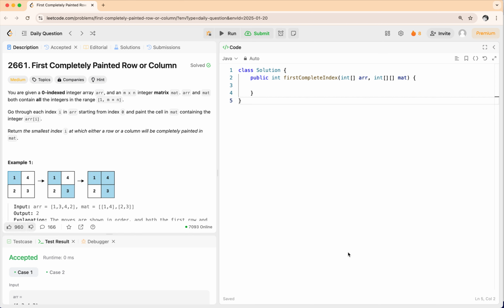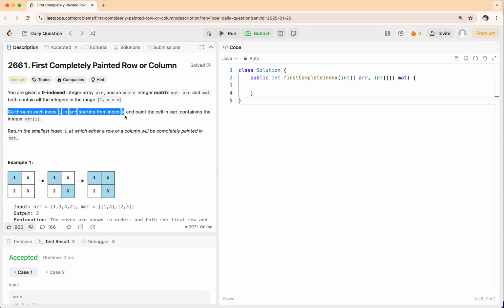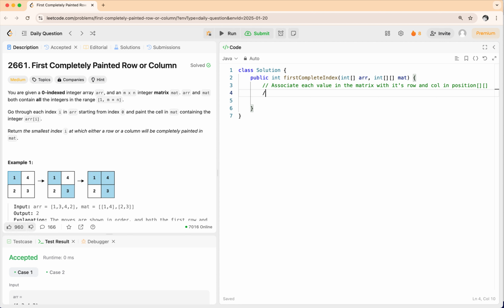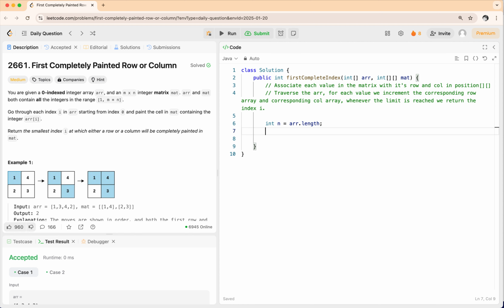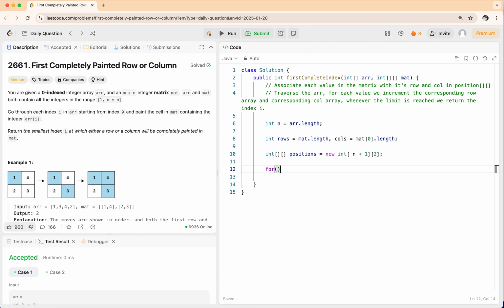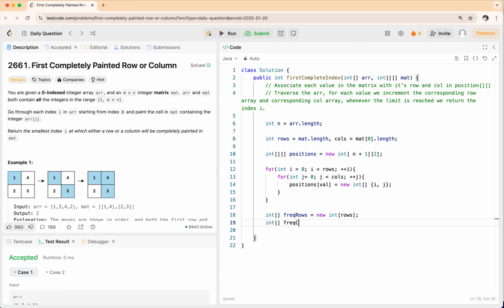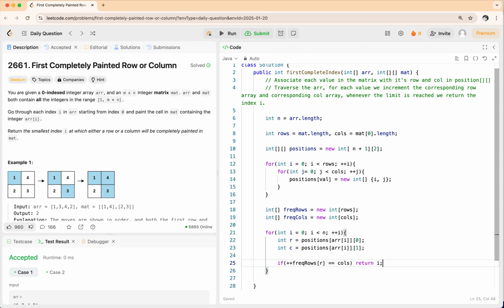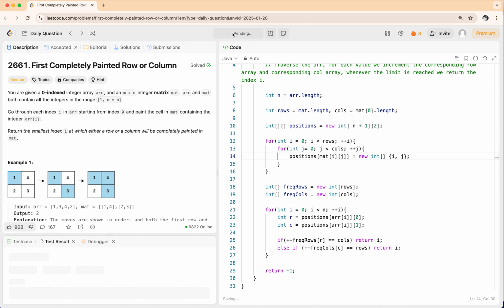2661. First Completely Painted Row or Column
Can you pinpoint the moment a row or column gets fully painted? 🤔 Dive into the brilliance of LeetCode 2661: First Completely Painted Row or Column! 🚀 In this video, we’ll explore an elegant solution that combines efficient mapping and tracking for blazing-fast results. If you’re ready to master the art of optimization in massive grids, this is a must-watch. Let’s paint the picture together—don’t miss it! 🎨🔥